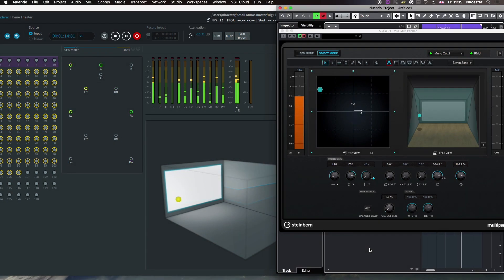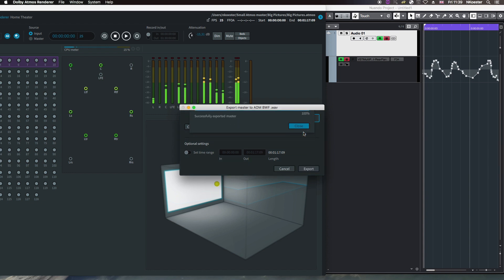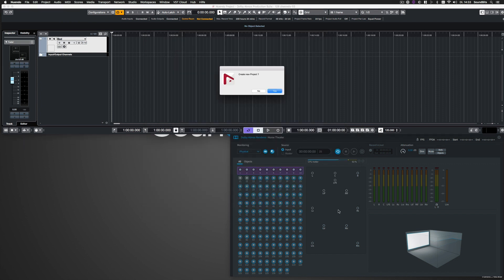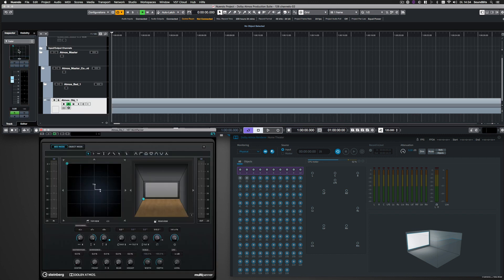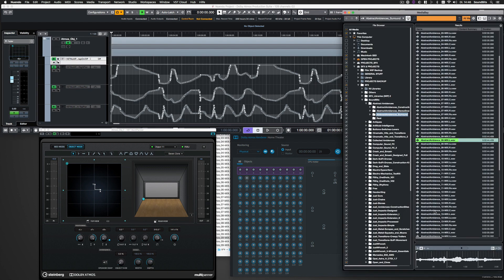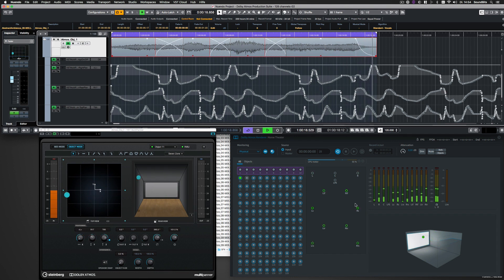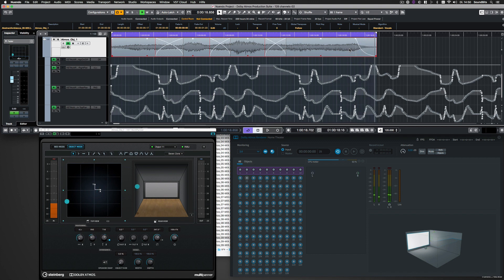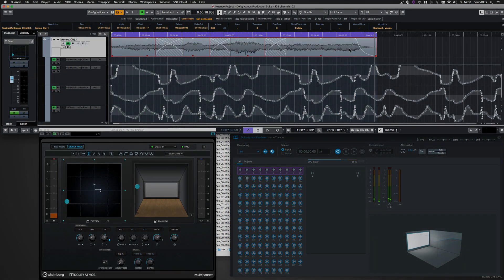ADM import | New Features in Nuendo 10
ADM import is one of the key new features in Nuendo 10 to help you work with Dolby Atmos mixes. ADM files – such as those exported from Dolby Atmos Production Suite Renderer software – can be imported into a new or existing Nuendo project with the object automation intact for further mixing or editing. This straightforward import process improves the workflow for composing the best immersive sound for Dolby Atmos movies in audio post production for film and video.